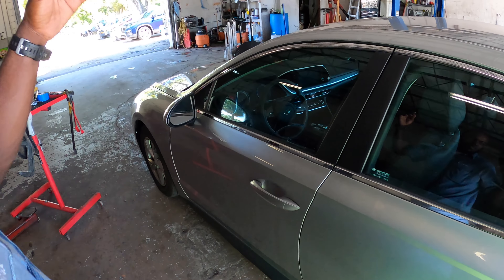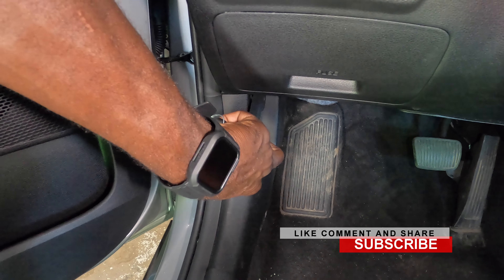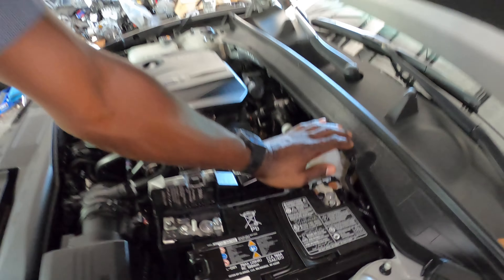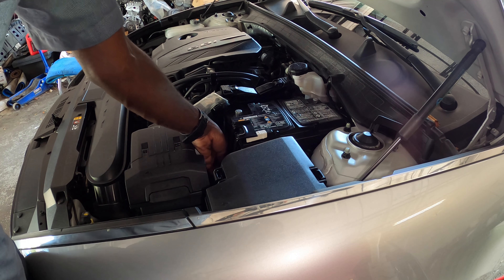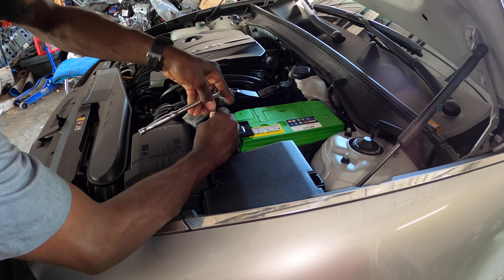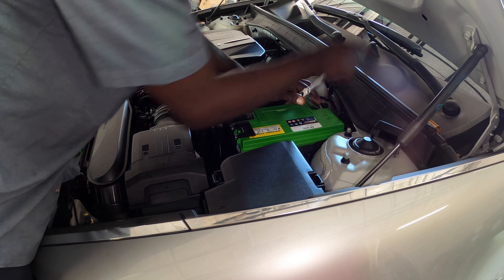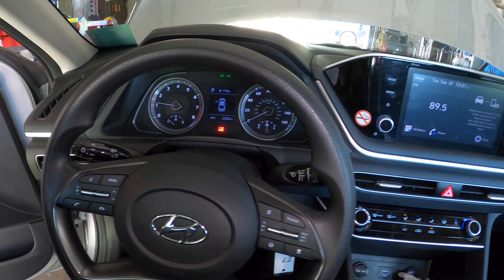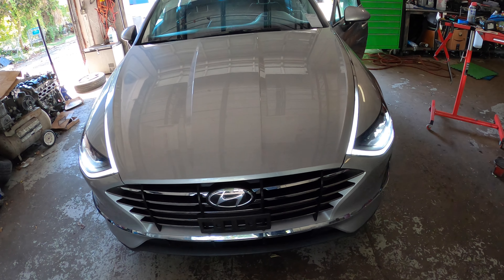Replacing the battery on a Hyundai sonata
Links for battery

Links for tools